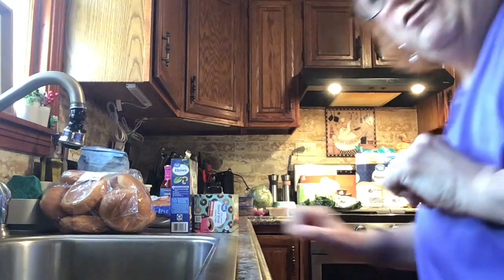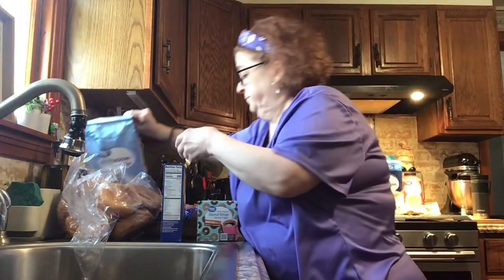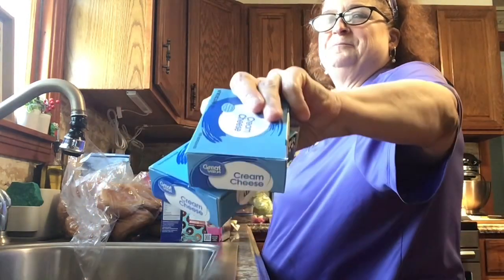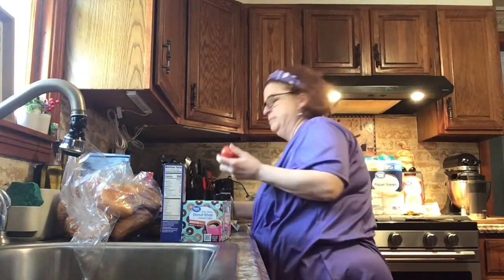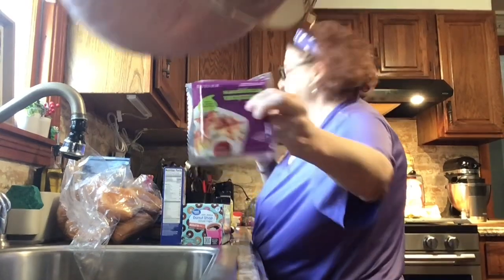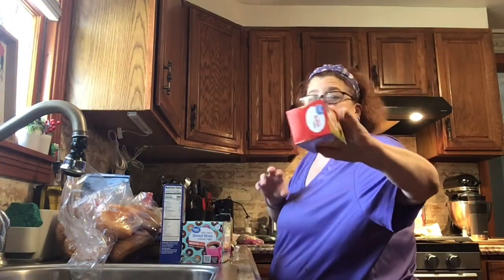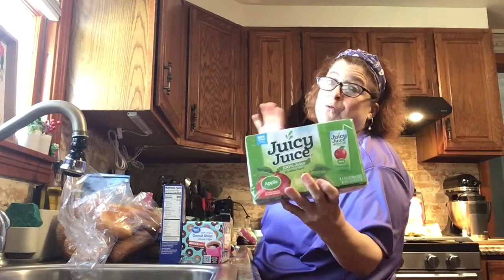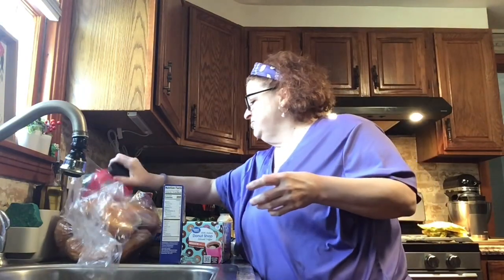WALMART GROCERY HAUL!